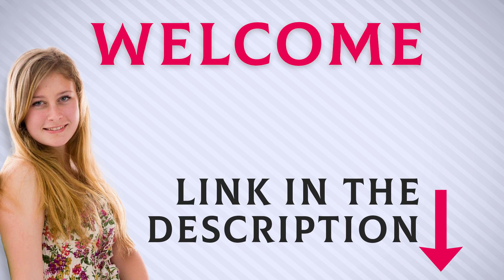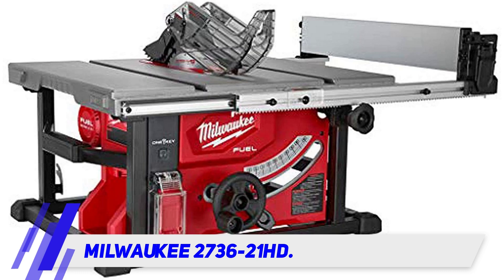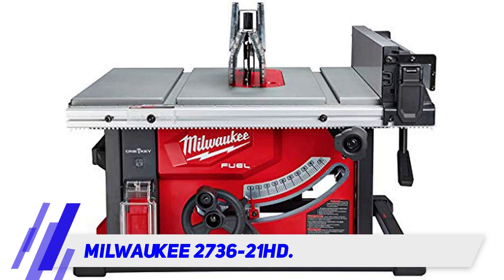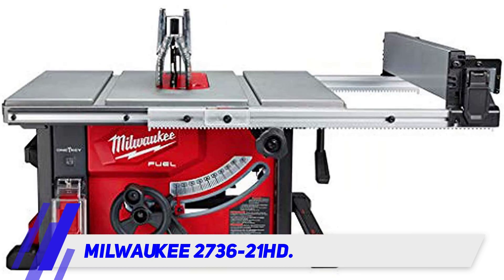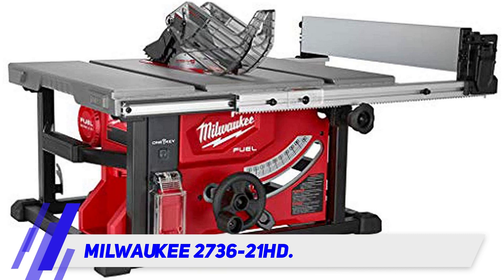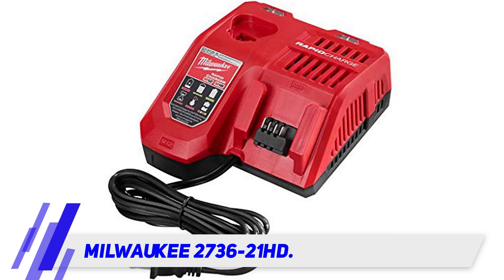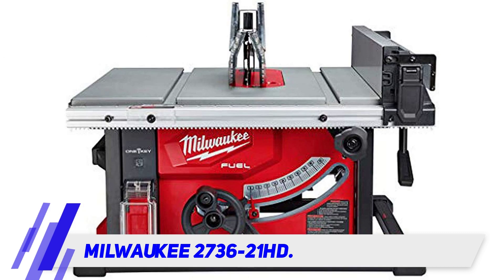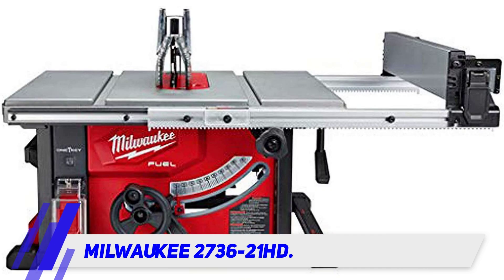Milwaukee 2736-21HD - Best Table Saws Review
Milwaukee 2736-21HD - Is One Of The Best  Table Saws Of 2022!